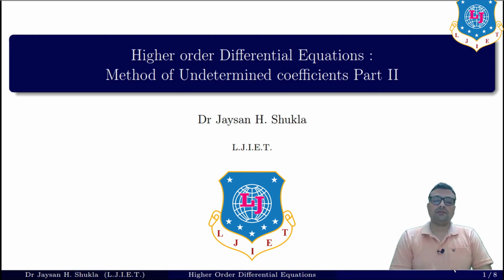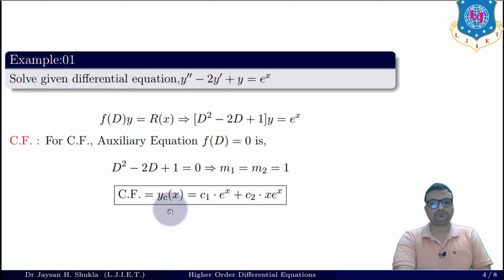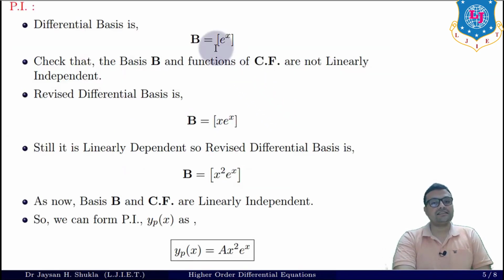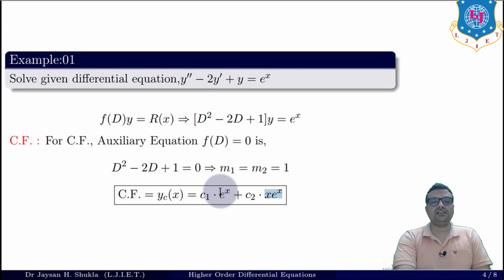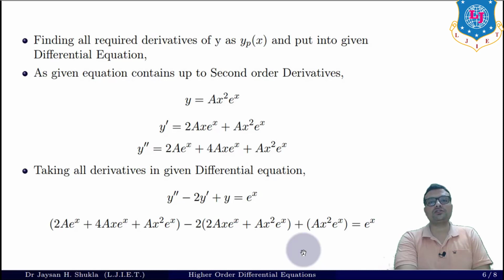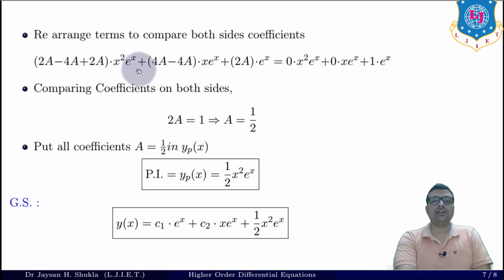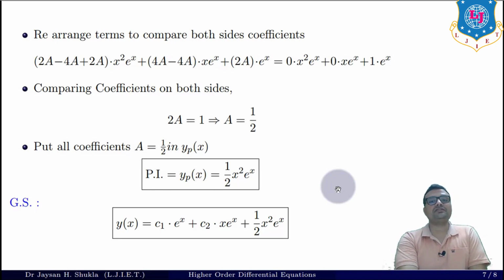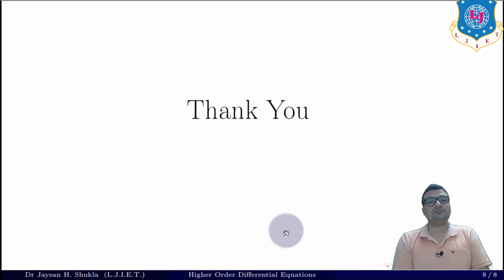Lec 57 Method of Undetermined Coefficients Case 2 Mathematics 02 First Year Engineering